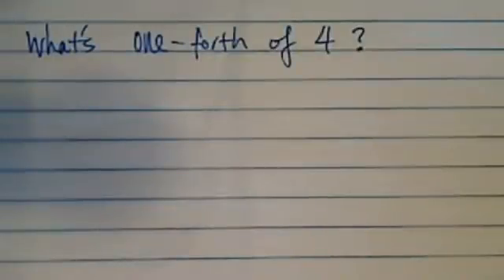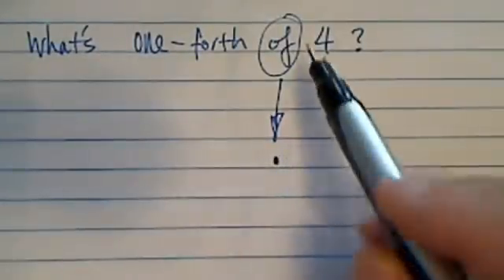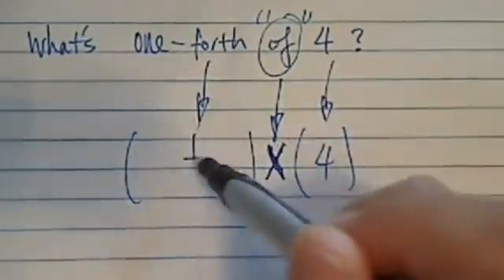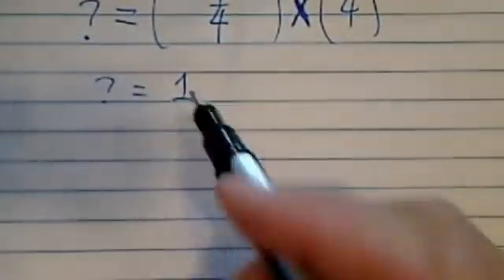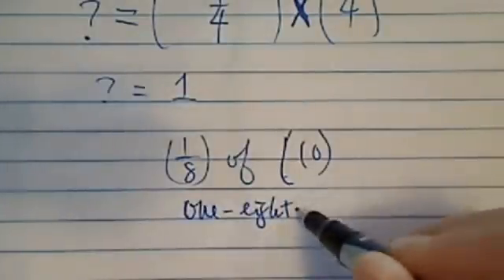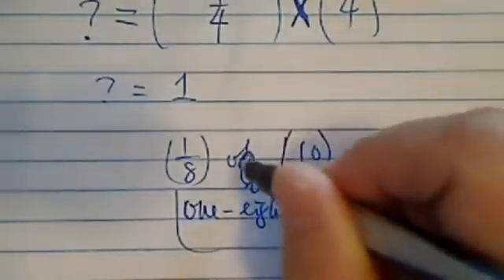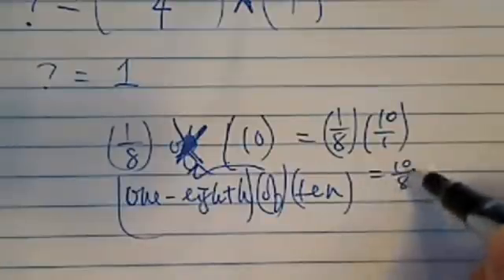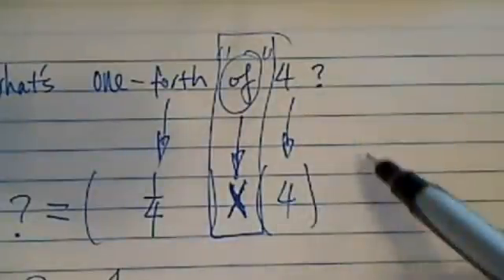What is one-fourth of four?